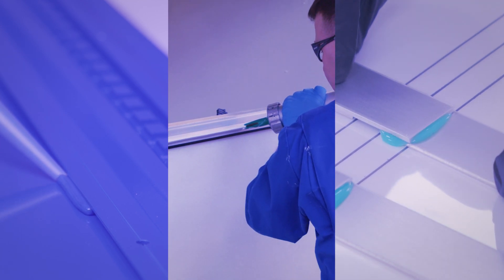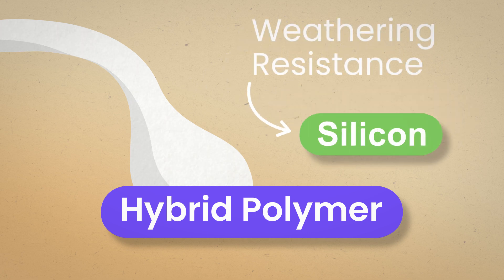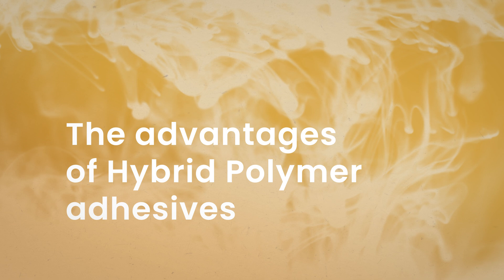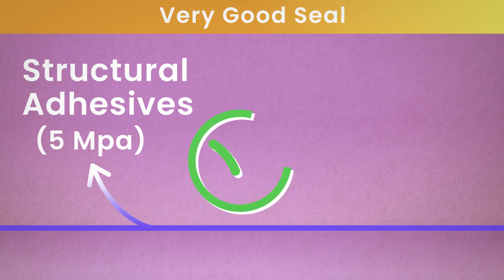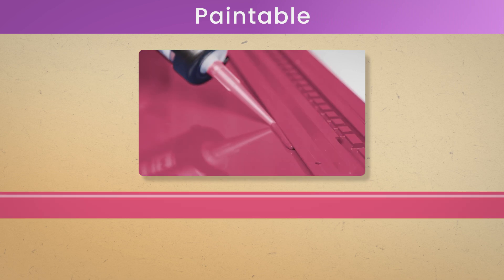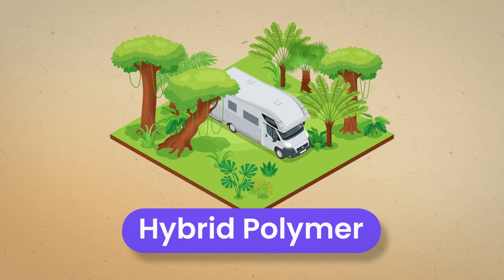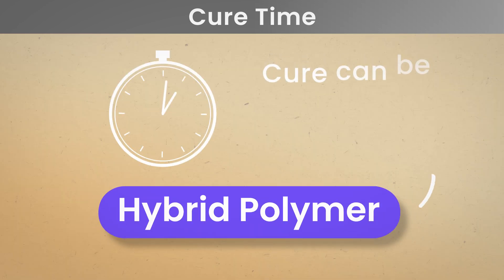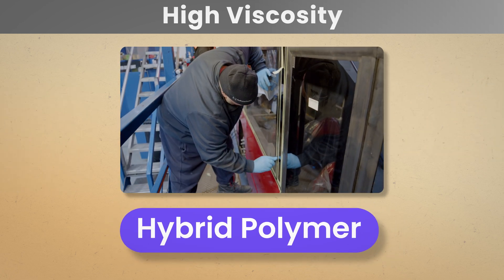What are Hybrid Polymer adhesives?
In this series of short videos we will focus on the base chemistry of adhesives.
Today, let's talk about hybrid polymer adhesives.

0:00 What are Hybrid Polymer Adhesives?
0:52 The Advantages of Hybrid Polymers
1:55 The Disadvantages of Hybrid Polymers